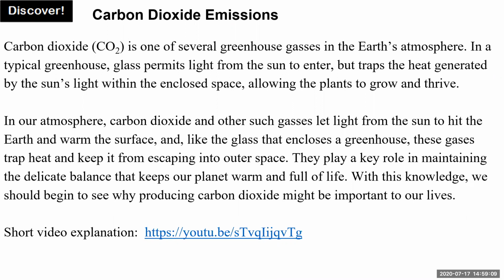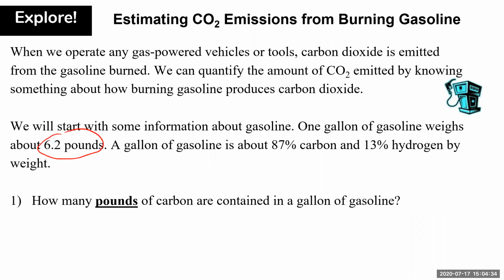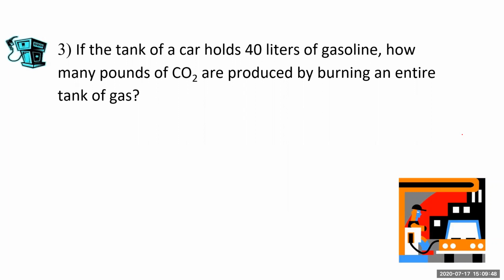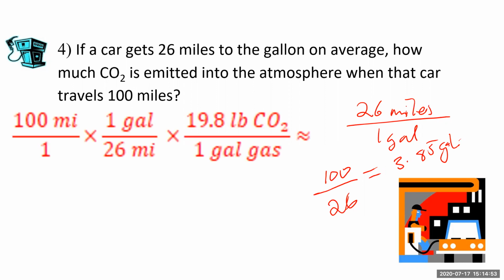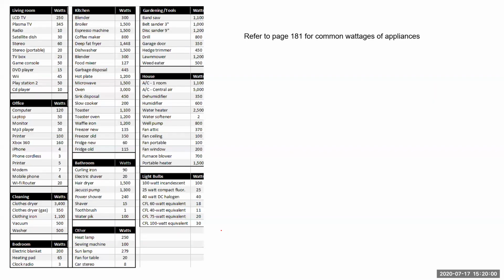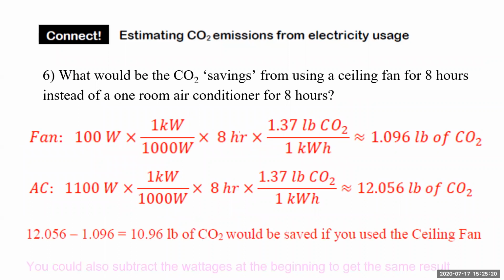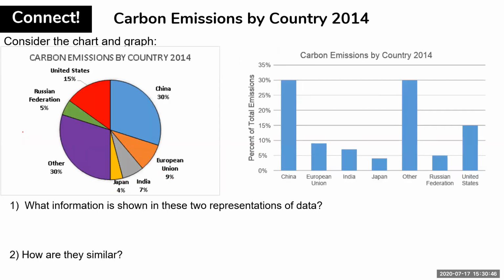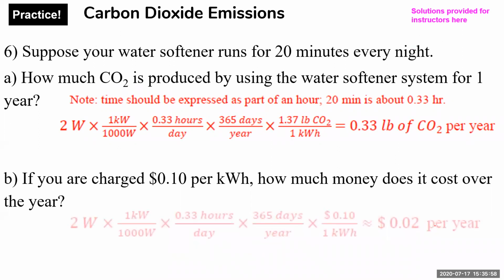Carbon Dioxide Emissions